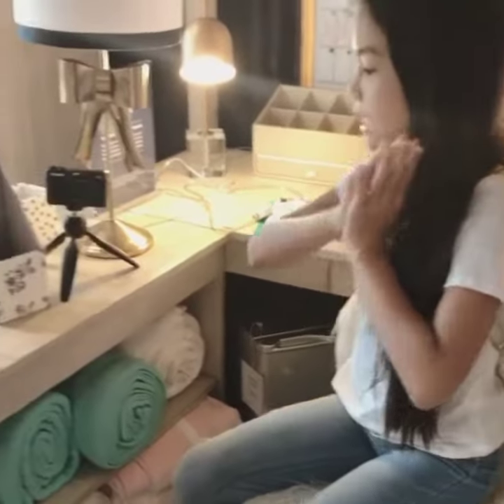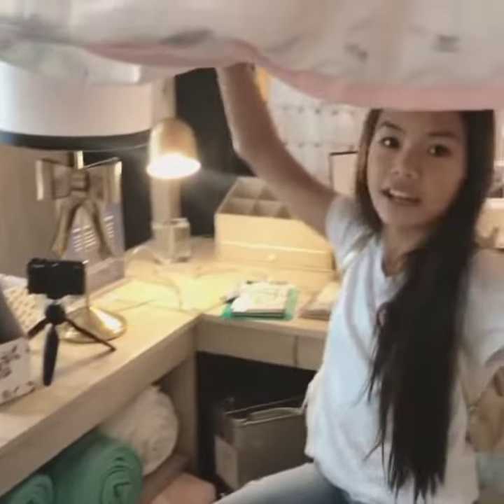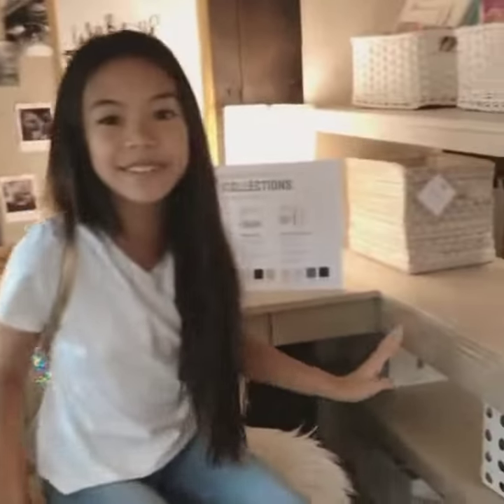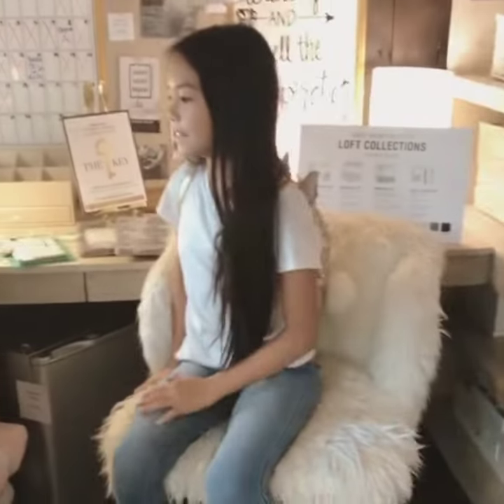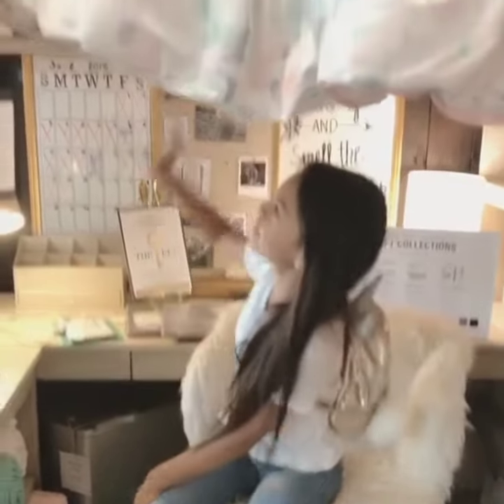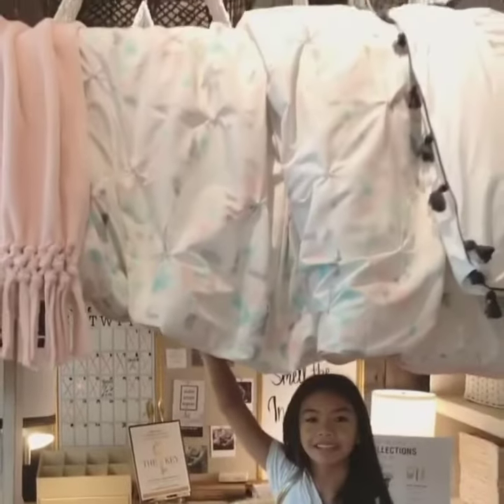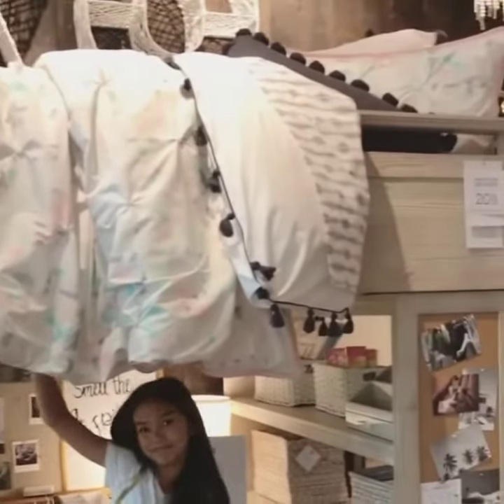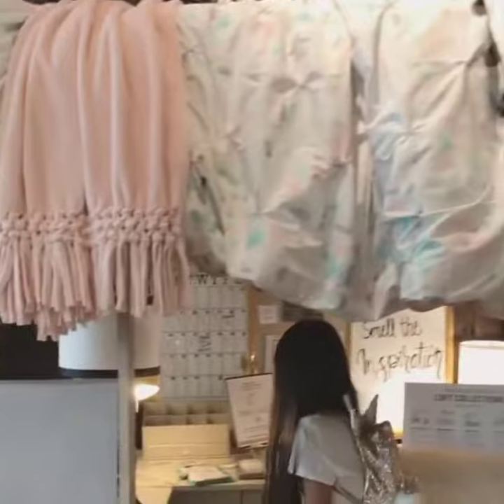The Video Have You About To See On Beamer Boomer Vine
The Video Have You About To See Beamer Boomer Vine